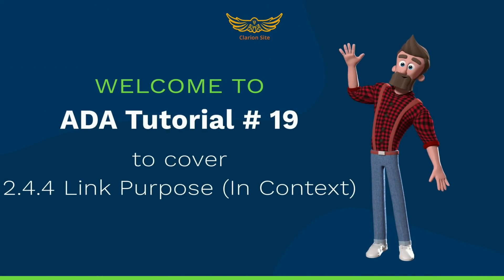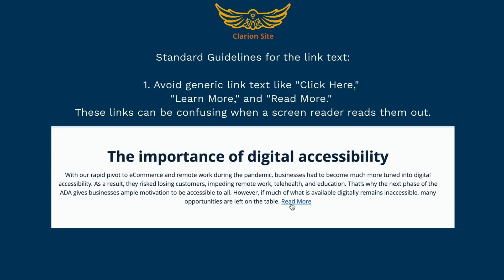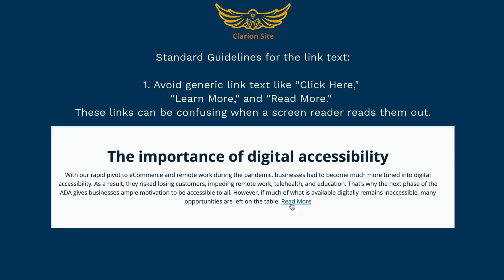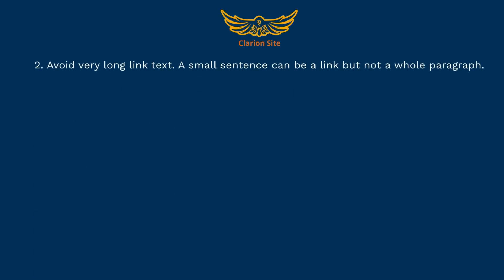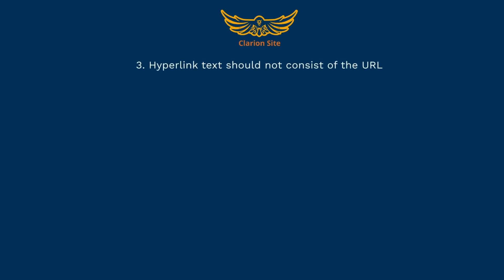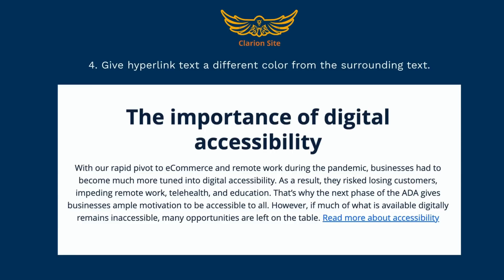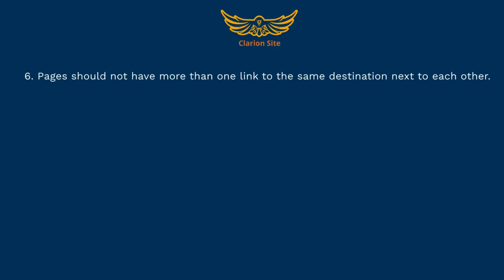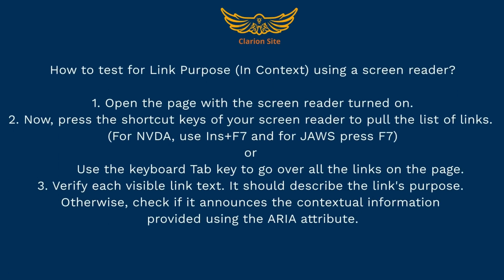WCAG Level A - 2.4.4 Link Purpose - ADA Tutorial # 19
2.4.4 - Link Purpose (In Context)

When a screen reader user navigates through the links on a web page, a screen reader may only read the link text and not the surrounding text. Therefore, It's essential for link text to make sense without the surrounding text. The link text alone should convey the purpose of the link. Link text should also be unique and easy to speak out loud.

Standard Guidelines for the link text:
Avoid generic link text like "Click Here," "More," and "Read More." These links can be confusing when a screen reader reads them out.
Avoid very long link text. A small sentence can be a link but not a whole paragraph.
Hyperlink text should not consist of the URL
If a hyperlink downloads a file, be sure to mention that.
If a hyperlink opens in a new browser tab or window, mention that.
Give hyperlink text a different color from the surrounding text.
Hyperlink text is usually blue but may be any color that contrasts sufficiently with surrounding colors.
Use the same color for all hyperlinks in a document or web page.
If an image functions as a link, the image must have alt text that conveys the location and purpose of the link. The alt text should not describe the image. Treat image links as links, not as images.
Pages should not have more than one link to the same destination next to each other.
Links with the same text should have a similar purpose. It means they should be linked to the same destination.

How to test for Link Purpose (In Context) using a screen reader?
Open the page with the screen reader turned on.
Now, press the shortcut keys of your screen reader to pull the list of links. (For NVDA, use Ins+F7 and for JAWS press F7)
      or
        Use the keyboard Tab key to go over all the links on the page.
Verify each visible link text. It should describe the link's purpose. Otherwise, check if it announces the contextual information provided using the ARIA attribute.